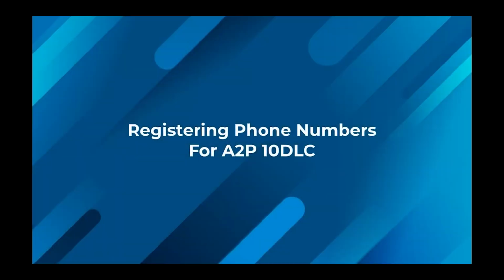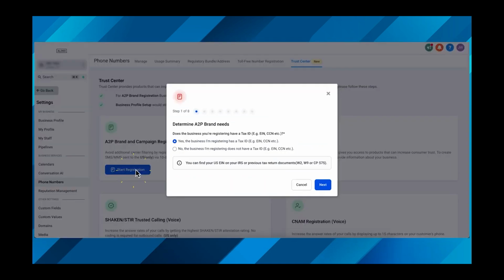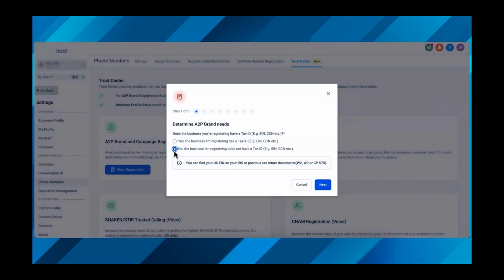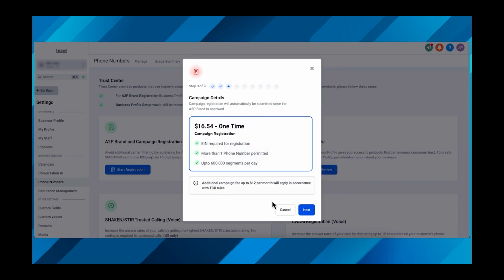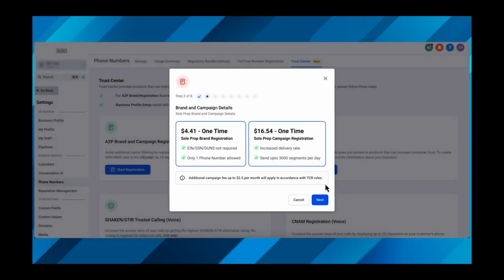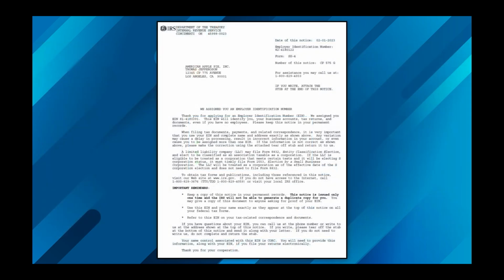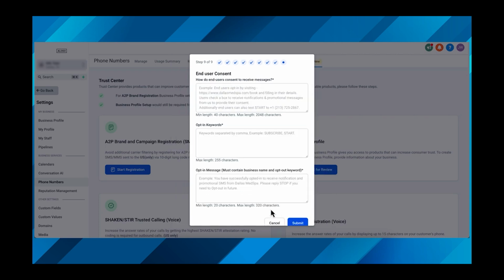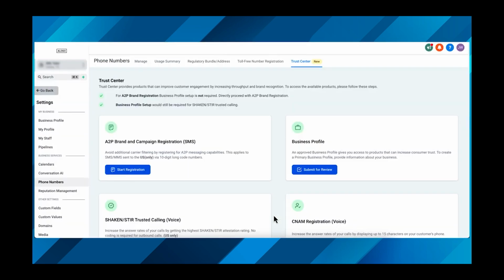OverPower Marketing | A2P 10DLC Version